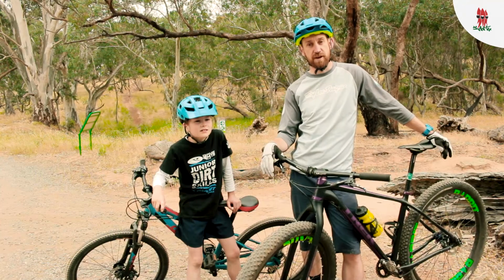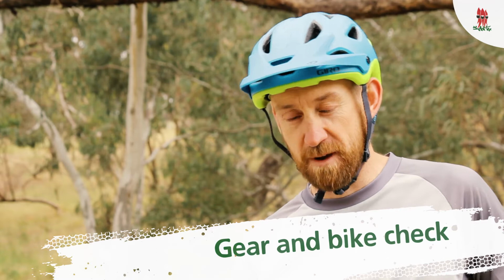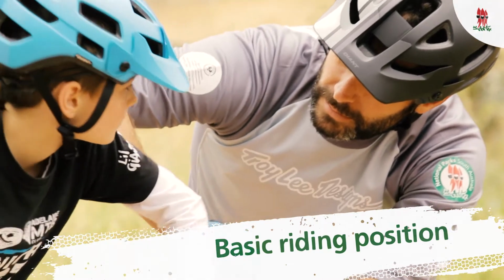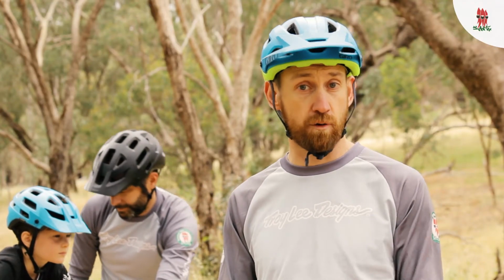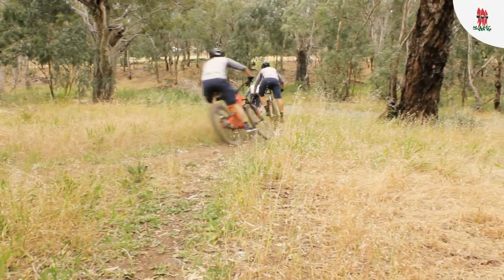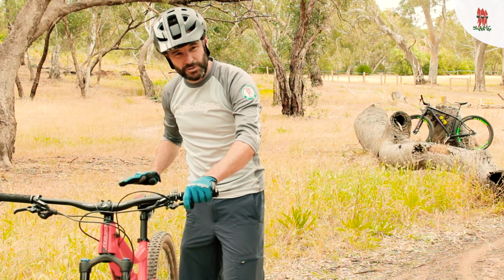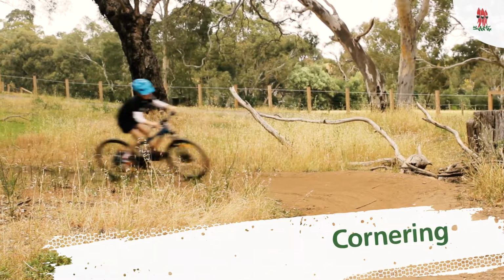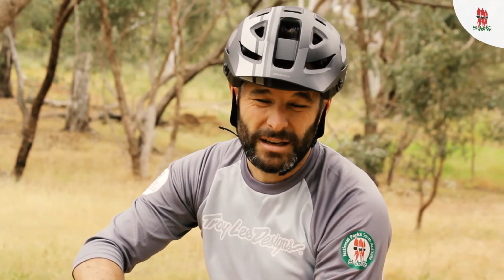Mountain biking in our national parks - the basics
There's nothing quite like riding your bike in nature. If you're new to mountain biking, here are some tips to get you set up for a comfortable and enjoyable ride.